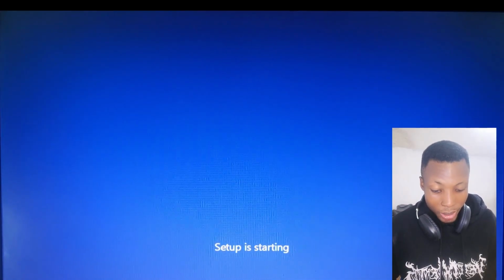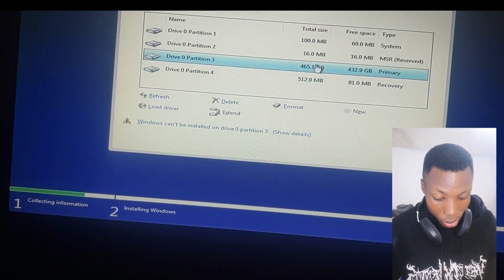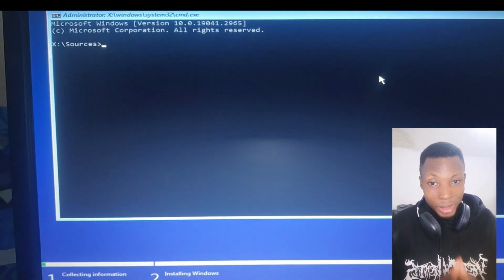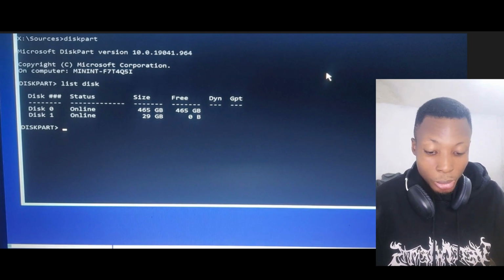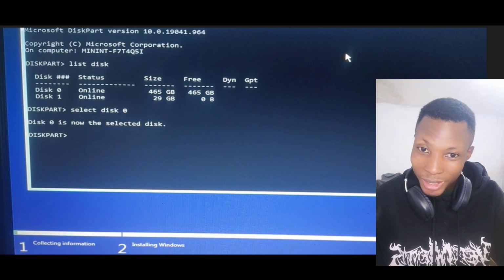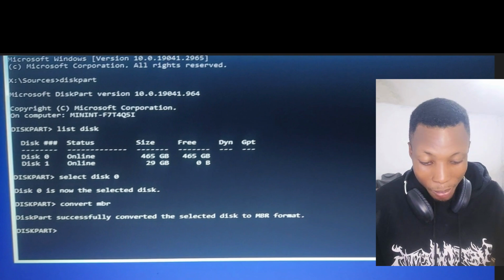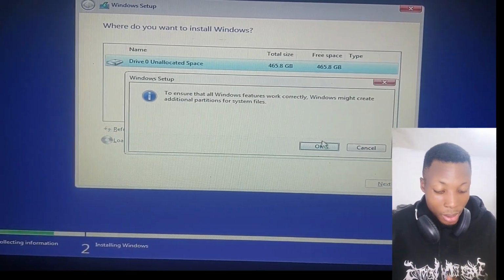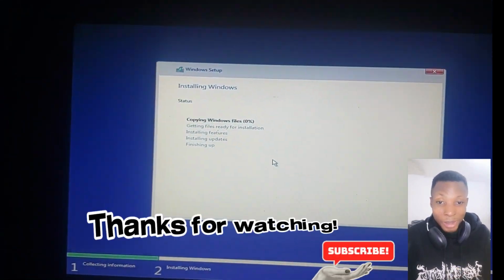Windows Can't Be Installed to This Disk? GPT Partition Style Error FIX! (Easy Method)(2026)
🚨 Are you getting the error:

"Windows cannot be installed to this disk. The selected disk has a GPT partition style."

In this video, I'll show you exactly how to fix this Windows installation error using a simple step-by-step method.

You'll learn:
✅ Why this error happens
✅ The difference between GPT and MBR
✅ How to convert GPT to MBR
✅ How to continue your Windows installation successfully

This guide works for:
• Windows 11
• Windows 10
• UEFI BIOS
• Legacy BIOS
• GPT & MBR disks

FutureByte – Windows Clinic